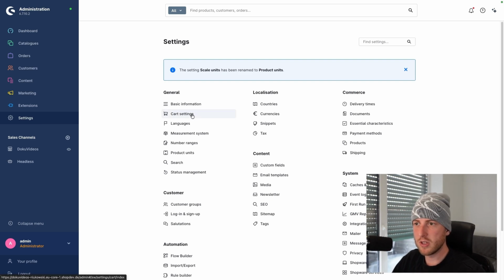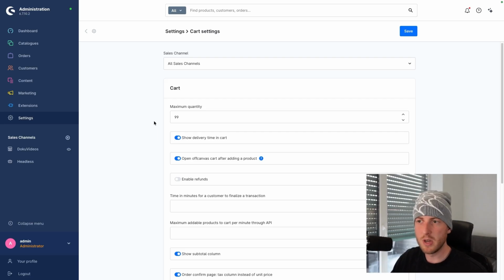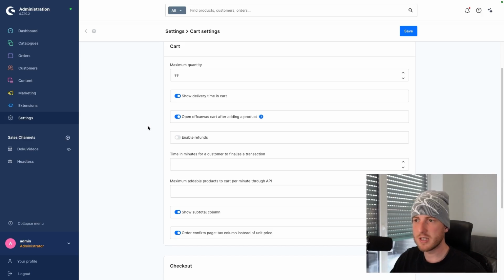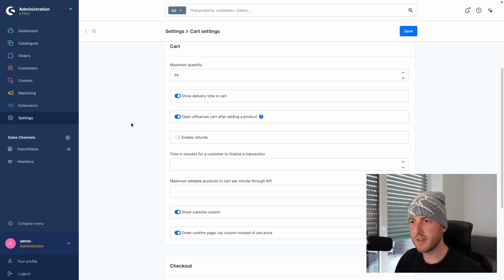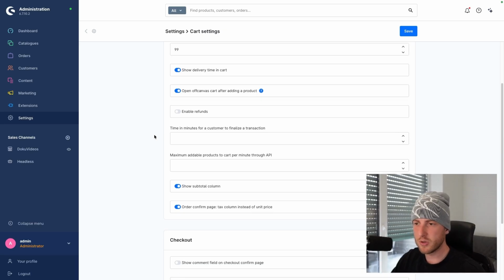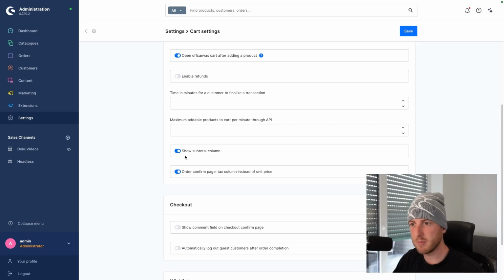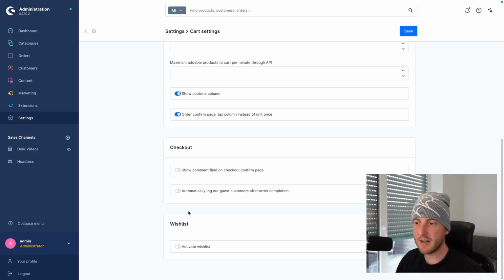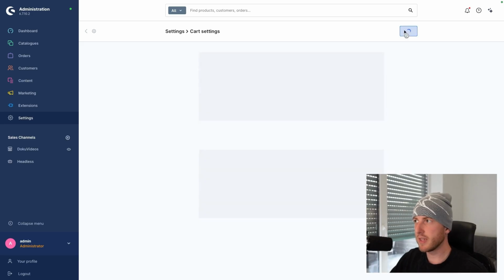Cart Settings (Shopware 6 Tutorial)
In this video, Nico Lukowski walks you through the cart settings in Shopware 6 and explains how they affect your customers' shopping experience. You’ll learn about the available configuration options and how to optimize the checkout process. This helps create a smooth and seamless purchasing experience.